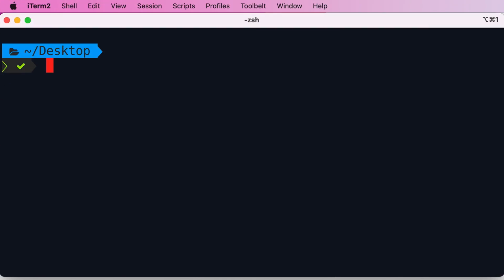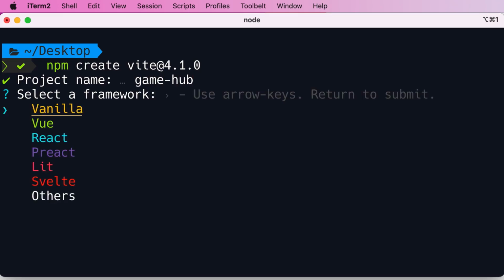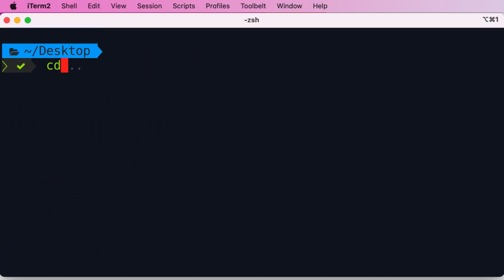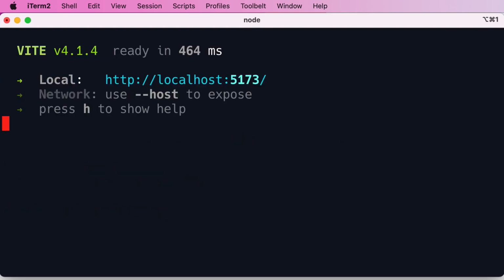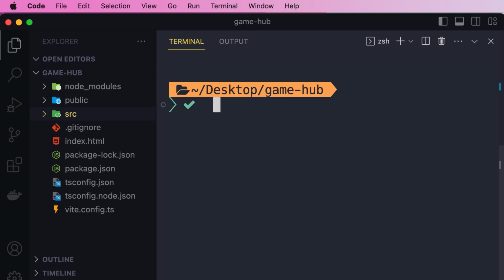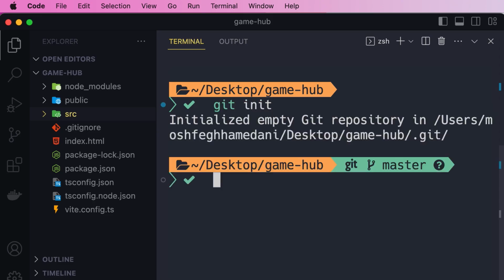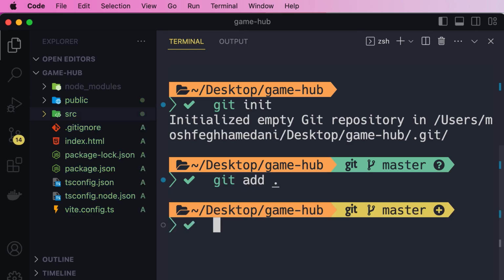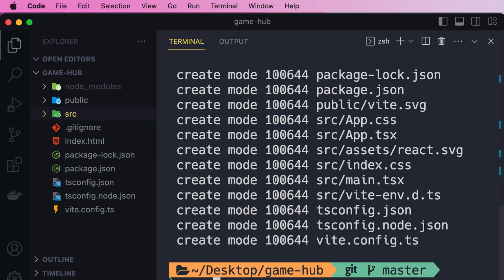Project-1 #2 Setting Up the Project